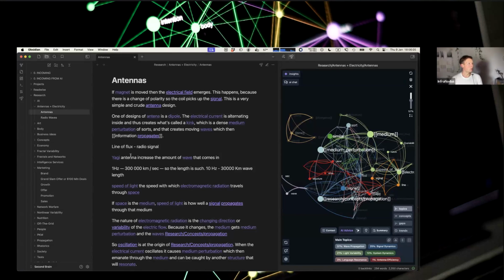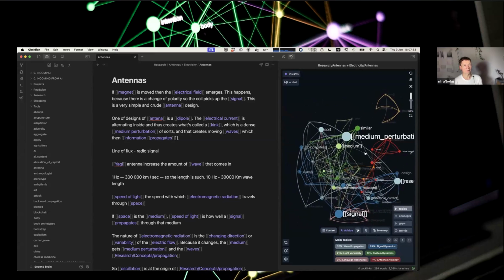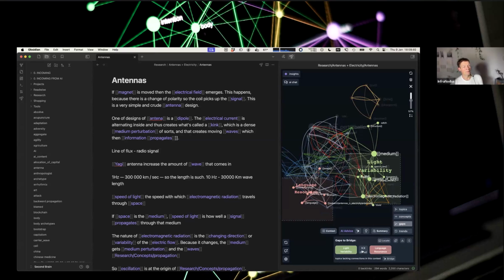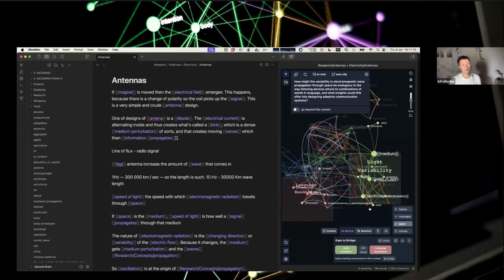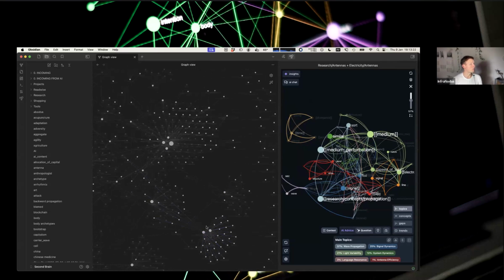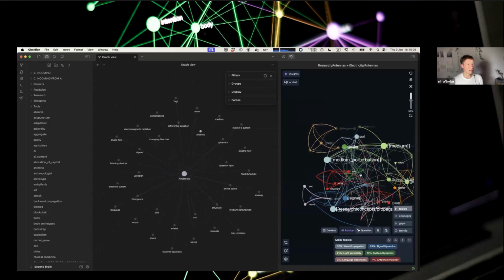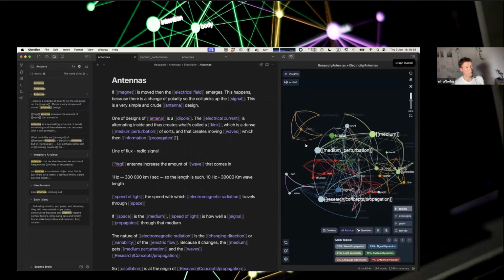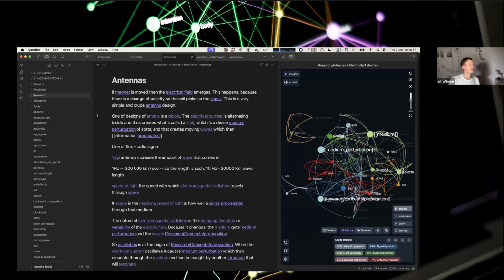The Obsidian Graph View that Works on any Text | InfraNodus Webinar #18 Excerpt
In this excerpt from the last webinar, I demonstrate how you can use (InfraNodus Obsidian graph view) to explore and link your ideas, find the gaps between them, and use AI to bridge those gaps. I also compare it with the standard Obsidian graph view.

(15:34 onwards).

Timecodes:
0:00 Introduction to Obsidian
1:23 The Graph View from InfraNodus
2:23 Findings gaps and linking them with ideas
5:05 Using AI to generate research questions
6:42 Difference from the Obsidian graph view
10:08 Using InfraNodus graph view to navigate content
11:20 Visualizing [[wiki links]] only (like Obsidian graph)
11:48 Q&A: visualizing folders, search results, tags
12:30 Obsidian folder organization (tbc in the webinar — link above)